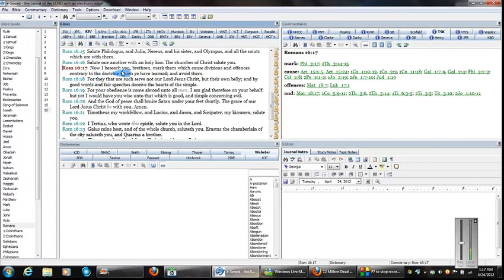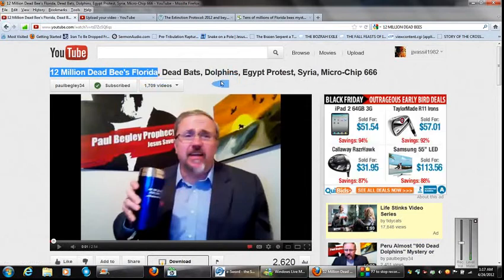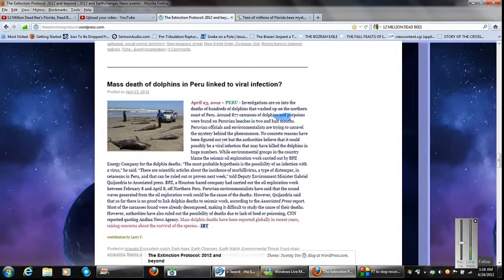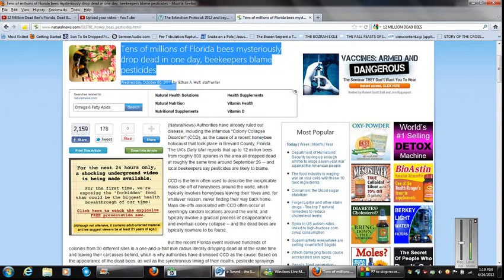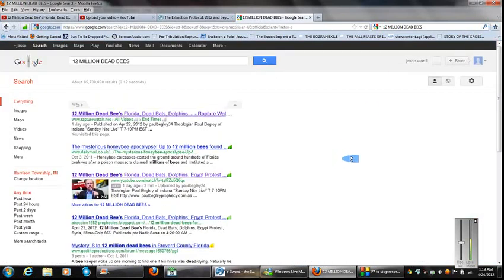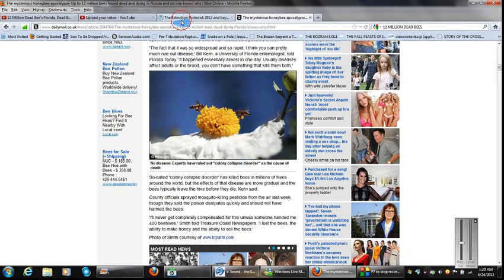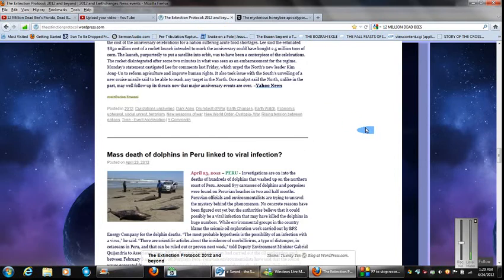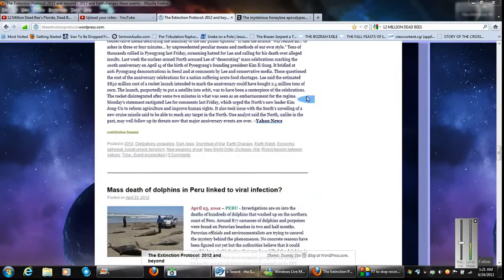:877, dolphins dead, over seven million bats dead 12 million bee death from LAST YEAR!!!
The 877 dead dolphins and over seven million dead bats is a current story while the story of the 12 million bees dying although interesting is from last year not current as Paul Begley claims links below